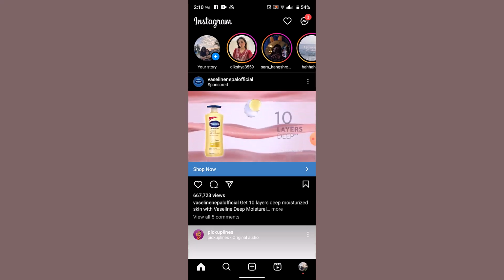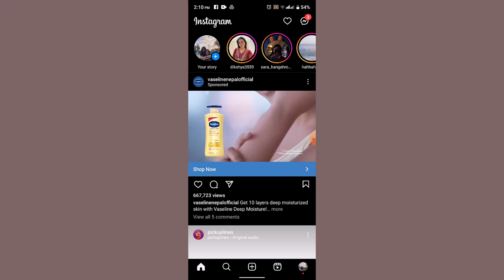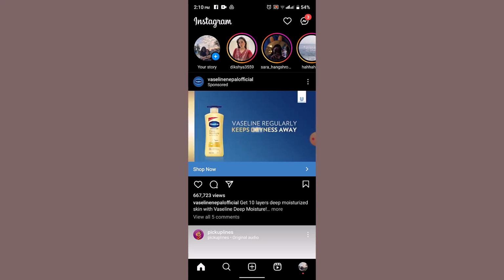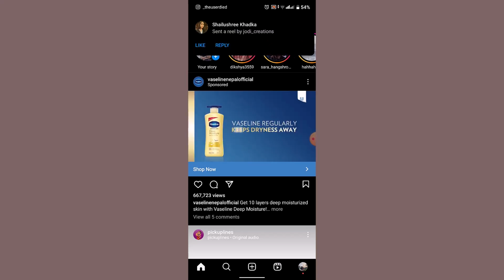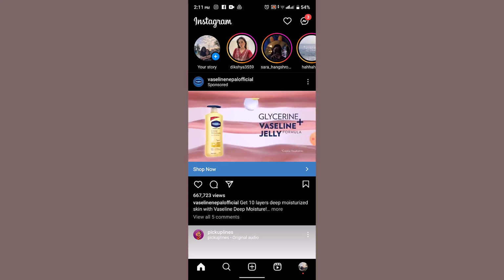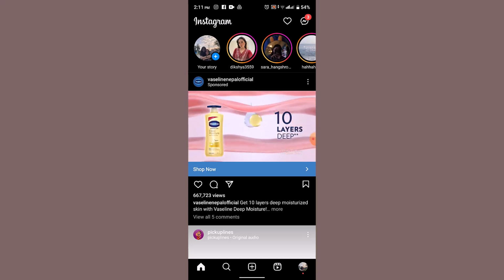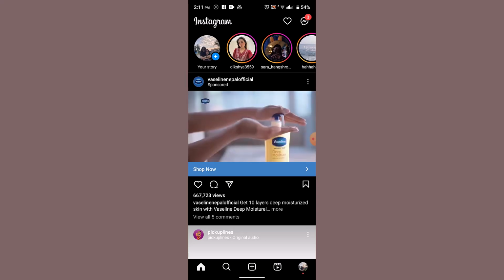How to Grow on Instagram - QUICK STEPS!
This video guides you in an easy step-by-step process to grow on instagram.

Chapters / Timestamps
0:00 Intro
0:24 Grow on IG
2:06 Outro